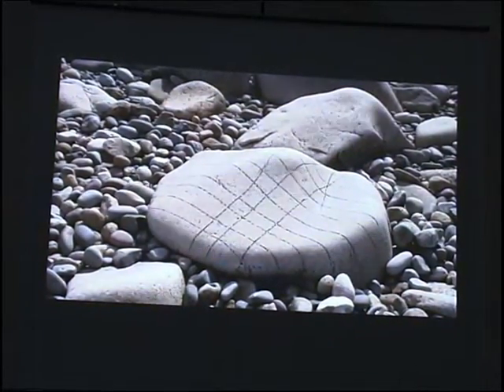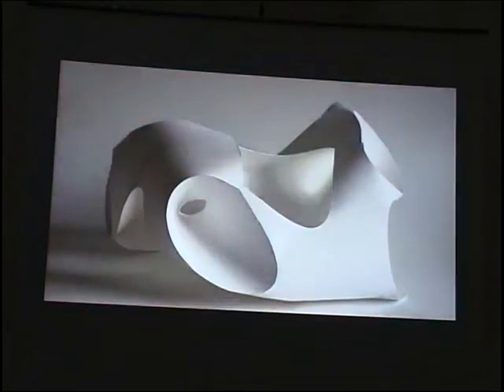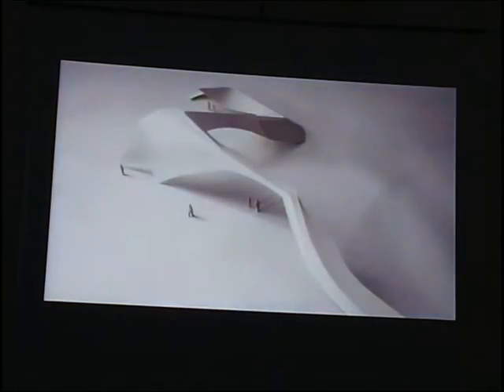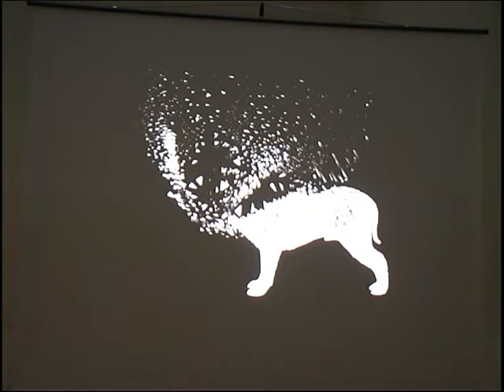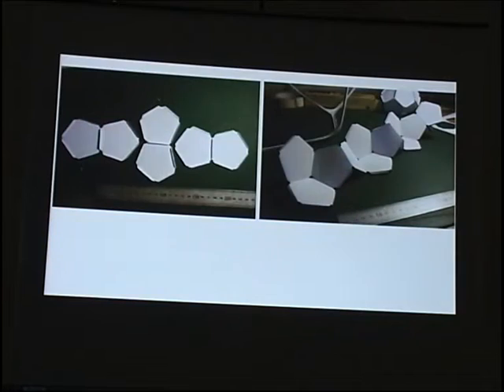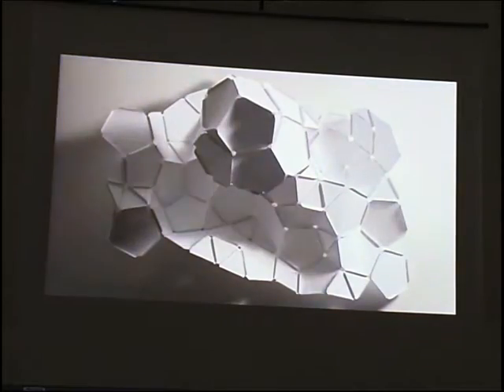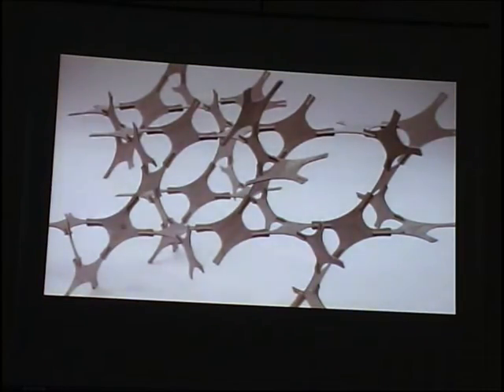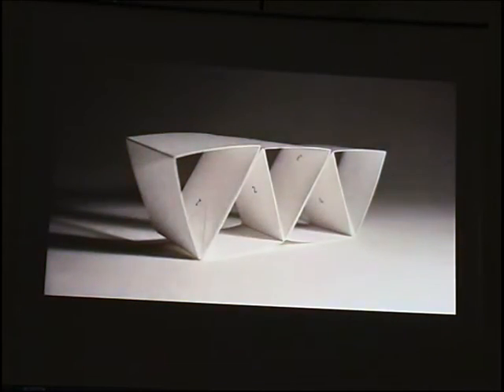IoA Sliver Lecture, Richard Sweeney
IoA Institute of Architecture, University of Applied Arts Vienna, Sliver Lectures Series 2009, Voluminous,